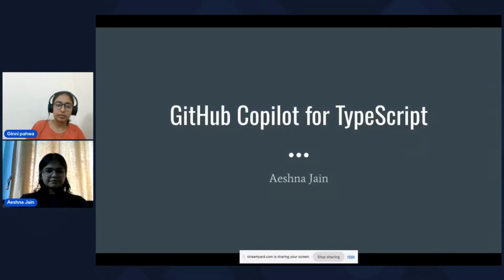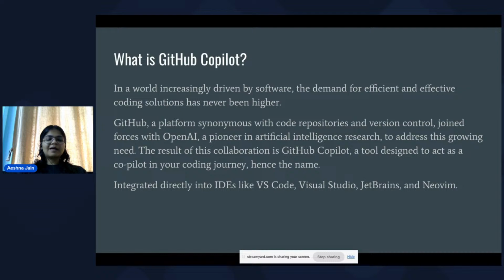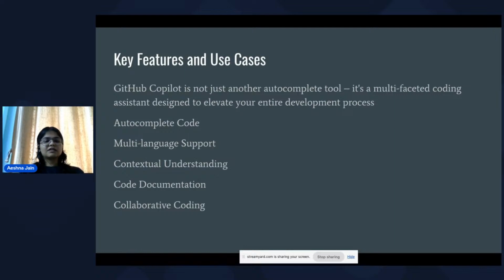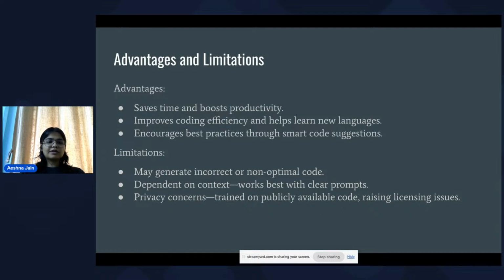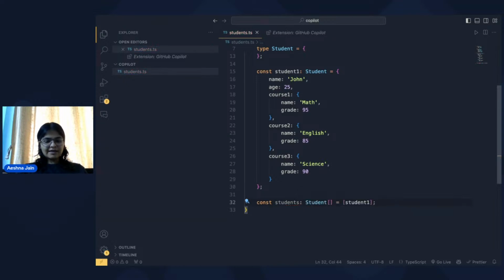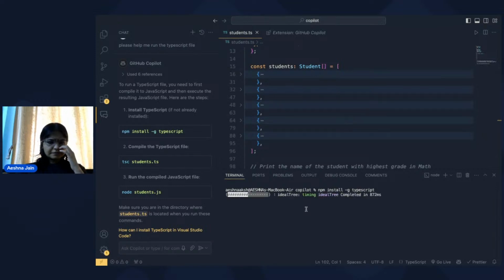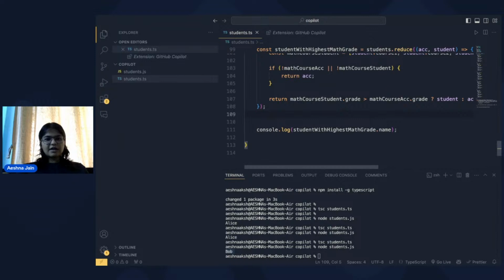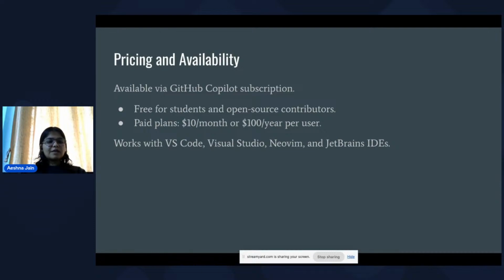Season of AI 2.0 - Aeshna Jain